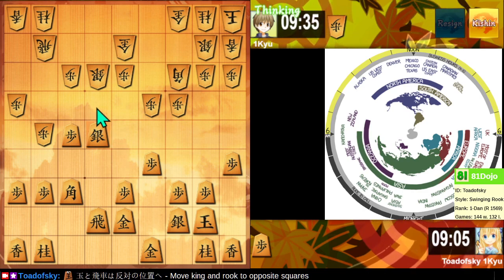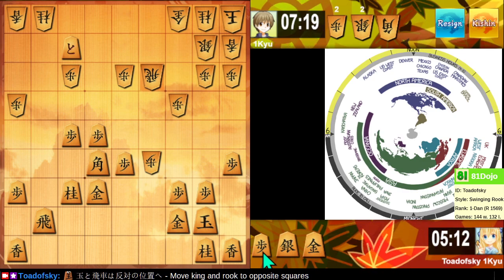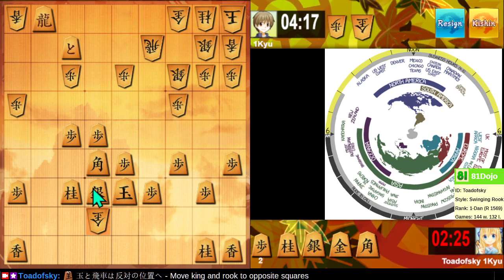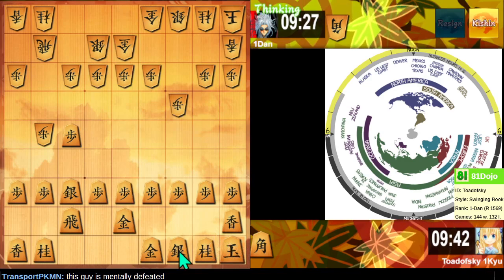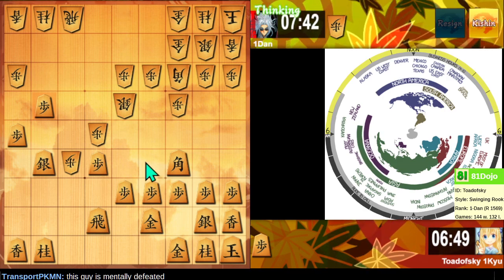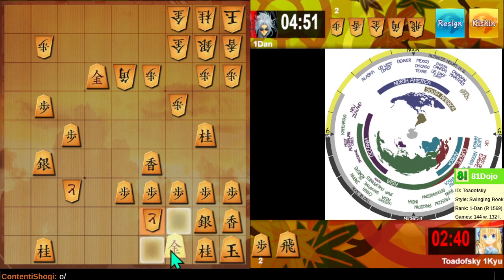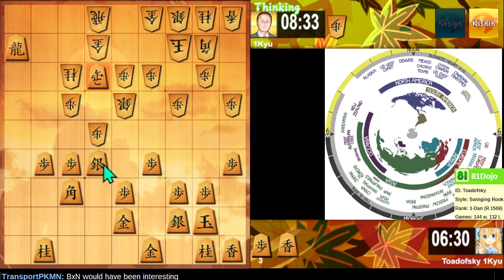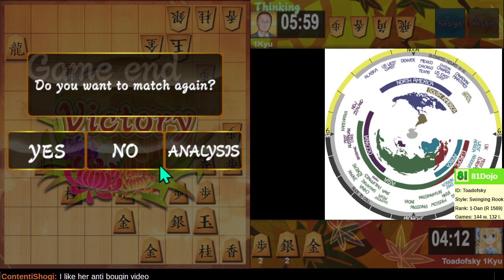[276] Road to 1-Dan on Shogi Wars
If there is an unprotected piece, you won't be stuck for a move.

14:42 @ohithere-shogi this endgame is for you! -- Watch live at